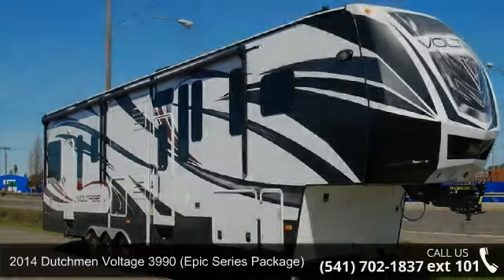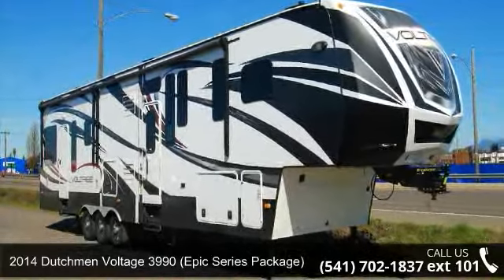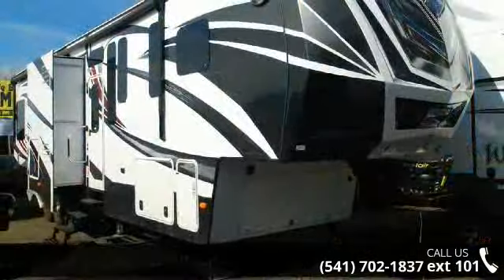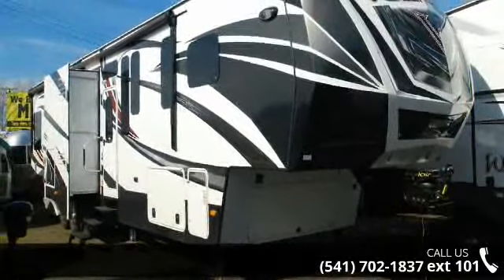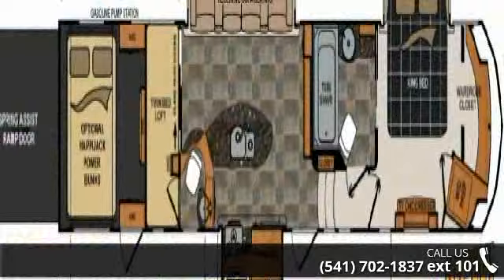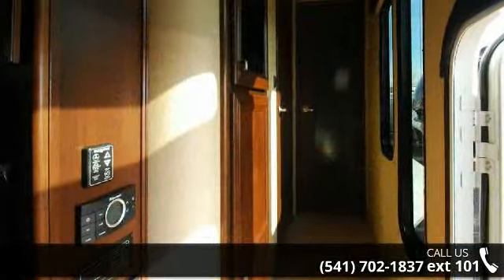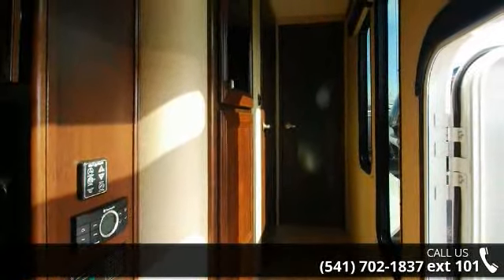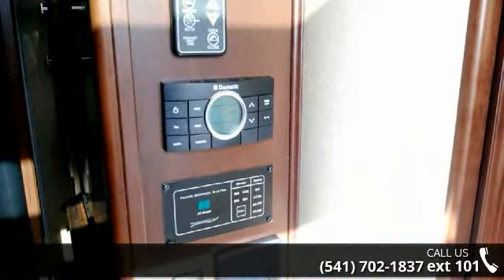2014 Dutchmen Voltage 3990 (Epic Series Package)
Make a sweet deal on this stylish 2014 Voltage 3990 toy hauler! Seek out George M Sutton RV as your source for great prices and service. We&apos;re family owned and operated. Let us provide the experience and expertise you need to make the right decision today.Garage Length: 12&apos;2014 Dutchmen Voltage 3990 Features:Epic Series PackageQuartz Counter TopsHardwood Cabinet StilesResidential FurnitureFrameless WindowsResidential Memory Foam MattressUpgraded Slam Latch Baggage Doors2nd 30 Gallon Fuel TankQuad Entry StepsUpgraded GraphicsGalley Power Fan w/ Rain SensorVoltage Luxury Interior Package (Details Below)Epic Package IIIExterior Decor- WhiteVoltage Exterior Package (Details Below)Voltage Garage Package (Details Below)Nitro-Fill- Nitrogen Filled TiresCentral Vacuum w/ Tools and Dust Pan30&quot; Convection Microwave Oven12 Cu.